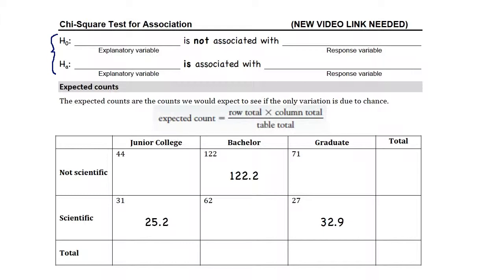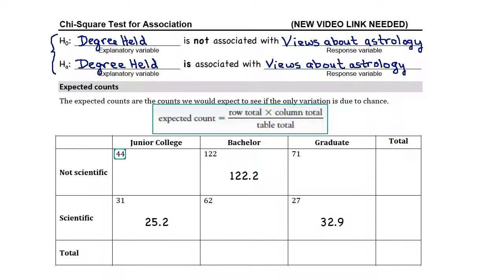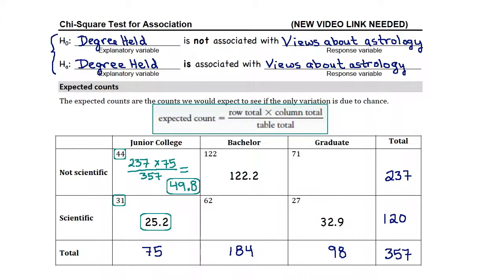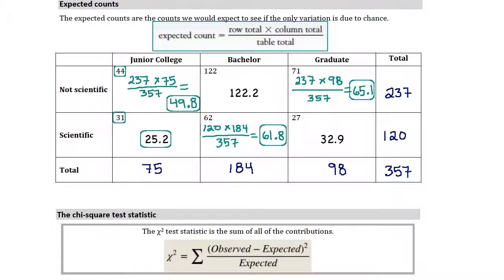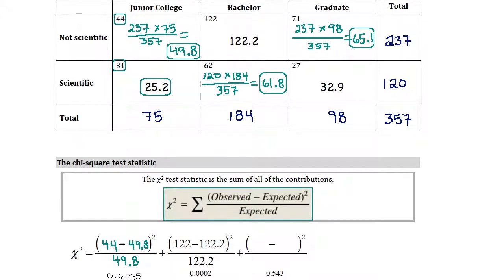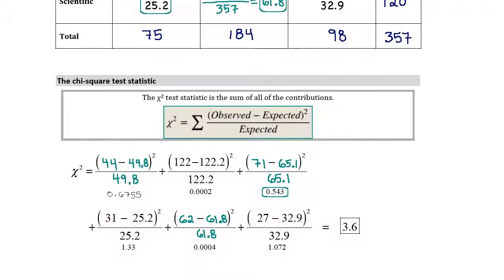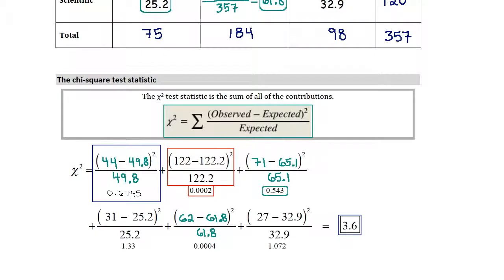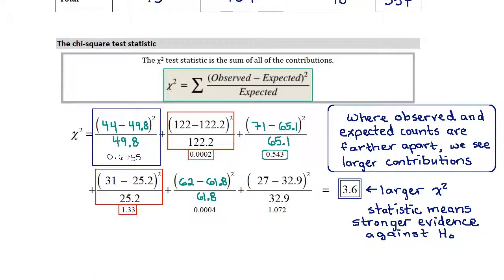Lock 7 2 Chi Square Test for Association